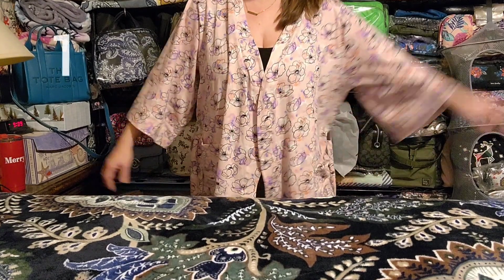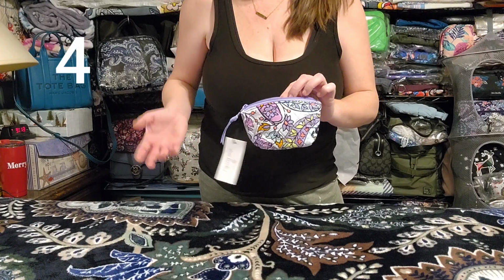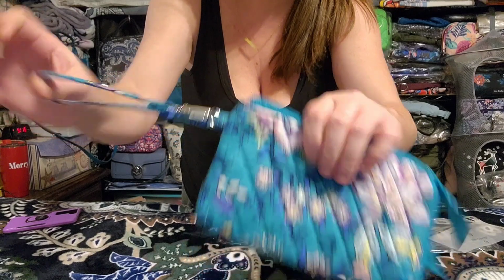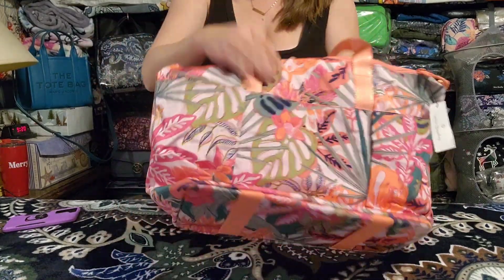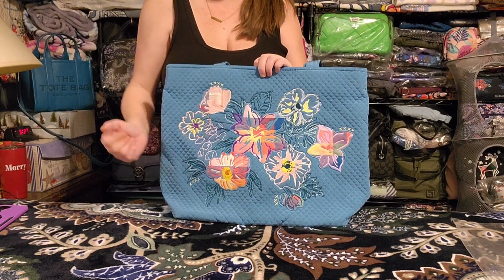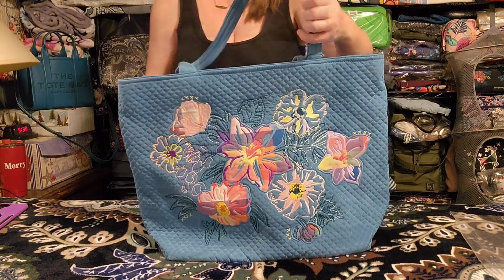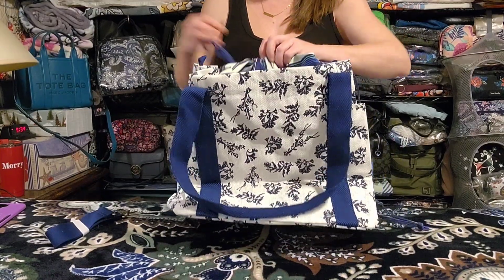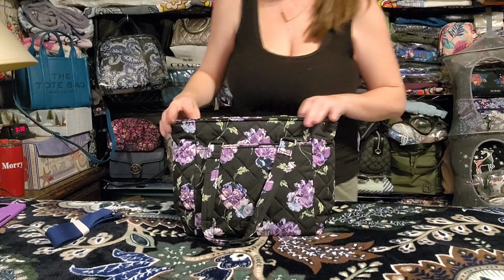Vera Bradley Online Outlet Sale Haul (Early January 2023)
Hey yall! Today's video is my Vera Bradley Online Outlet Sale haul from early January 2023. I hope yall enjoy!! 😊

Items Shown In This Video:
1. FS Knit Robe (Anemone Watercolor)
2. Harper Racer Back Tank (Blue)
3. FS T-Shirt (Peacock Garden)
4. FS Hair Accessories Kit (Maddelena Paisley Soft)
5. FS RFID Slim Wristlet (Peacock Garden)
6. Reactive Tote (Rain Forest Canopy Coral)
7. Vera Tote (Happy Blooms)
8. Deluxe Straw Tote (Adrift Coral Blue)
9. PT MSSB (Floating Plum Pansies)

And thank you SO SO much for being here with me! I sincerely appreciate it more than yall could ever possibly know, and I hope you're having a fantastic day!! 💜

Download FETCH REWARDS to earn gift cards for the purchases you ALREADY MAKE! This app is AWESOME! 😊 Just snap a photo of your receipts and earn! Sign up w/ code 67R3XC & get 2,000 pts